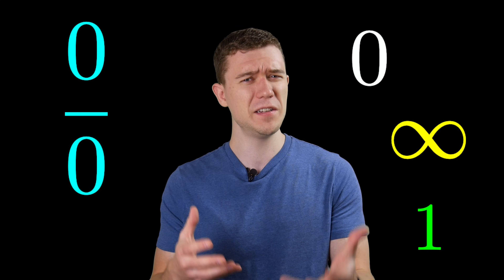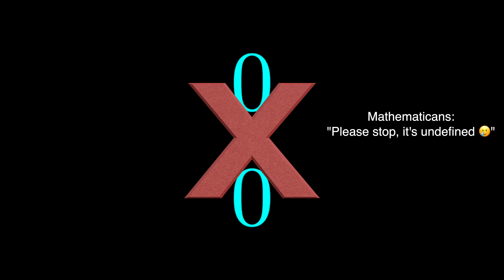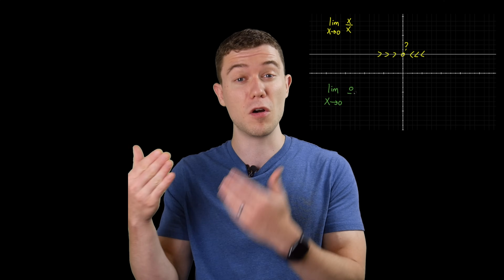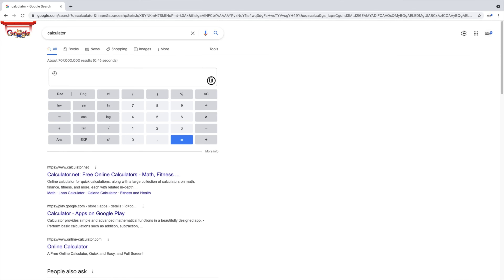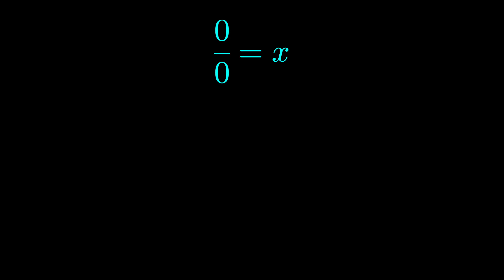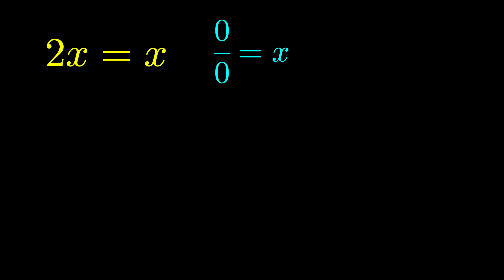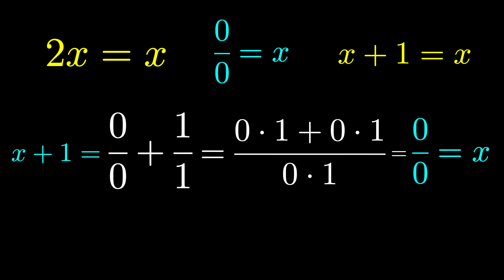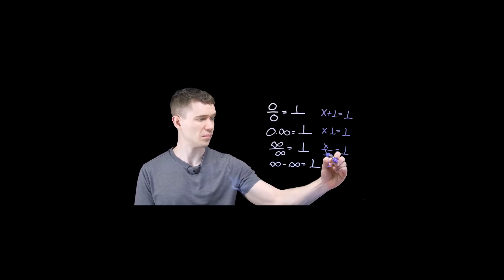I Finally Found Out What 0/0 Should Be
0 divided by 0 is sort of a mystery. Does 0/0=1? Does 0/0=2? Is 0 over 0 infinity?

If we are talking about a 0 over 0 limit, we say 0 over 0 is indeterminate.  However, in this video we won't focus on any 0/0 limit rule. Instead, we will try to figure out what 0 over 0 equals. Hopefully, we can have 0/0 explained.